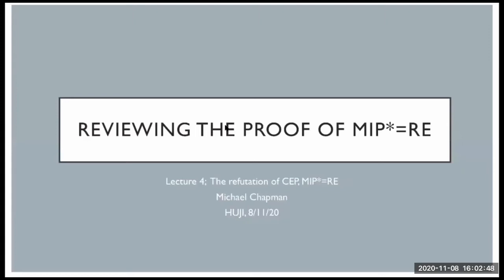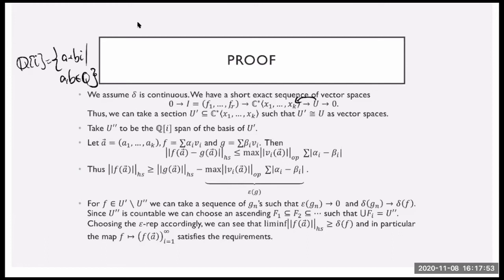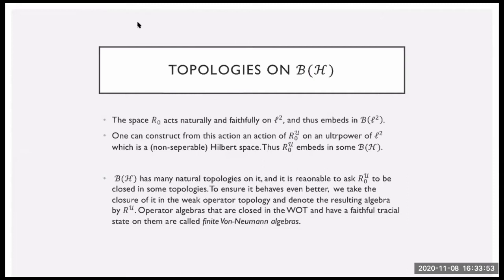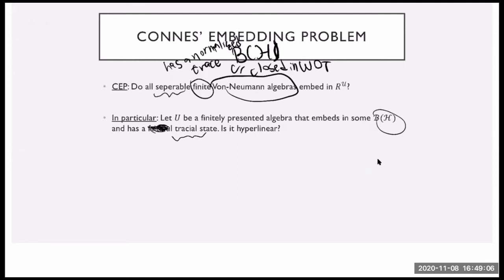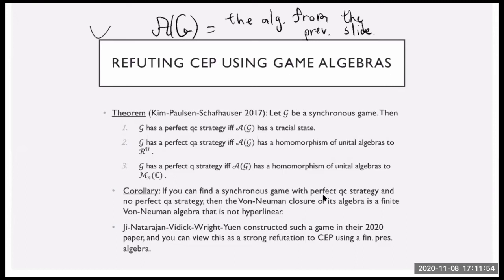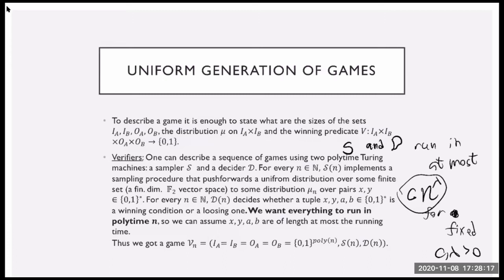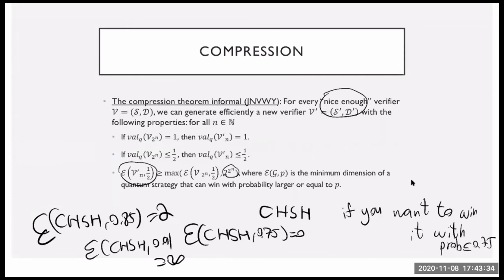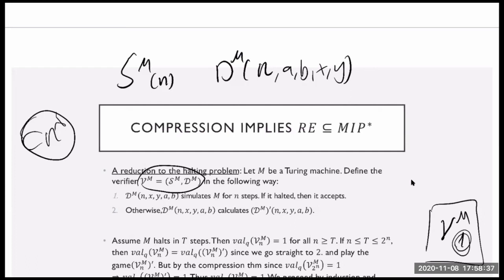Lecture 4, HUJI MIP* seminar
Speaker: Michael Chapman

In the next two or so lectures we are going to review the main ingredients of JNVWY's proof that MIP*=RE. First we will finish the CEP introduction from last week. Then, we are going to present the compression theorem and deduce from it the main result. After that, we will review the four transformations that enable the compression thm.